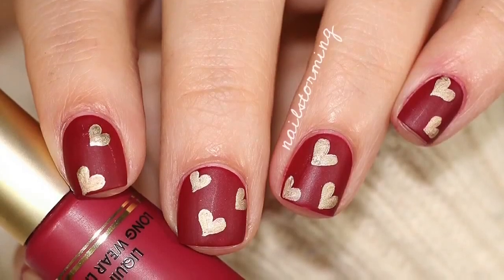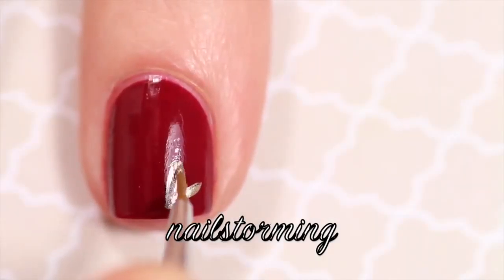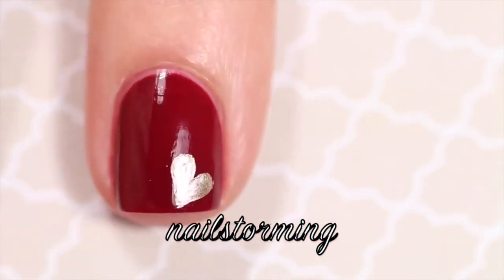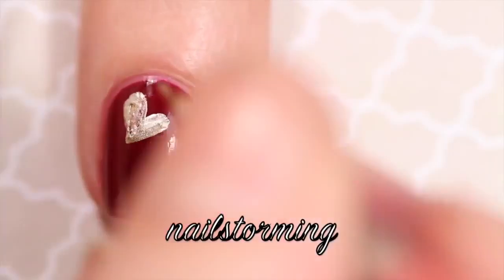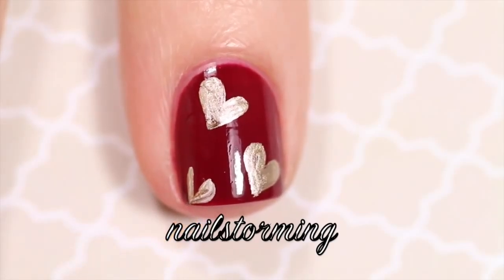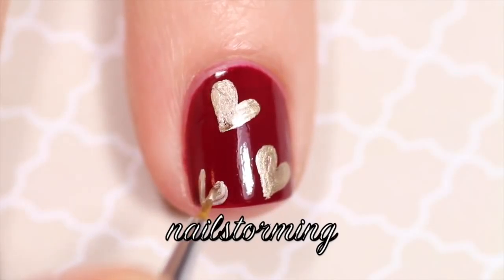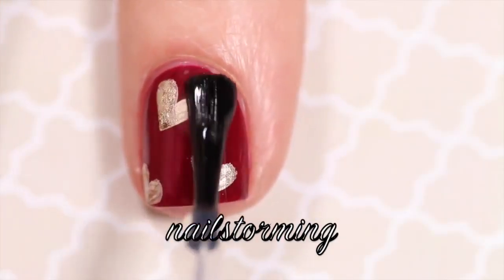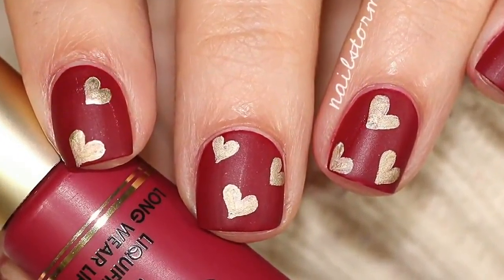Nail Art Tutorial Gold Hearts